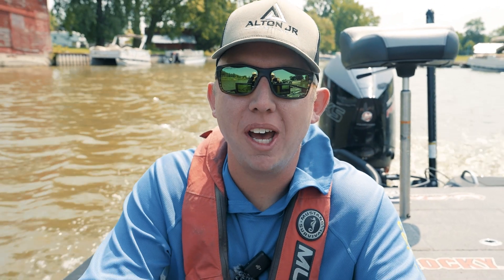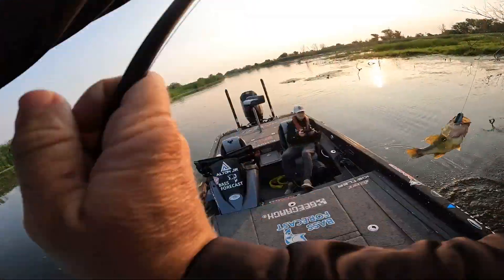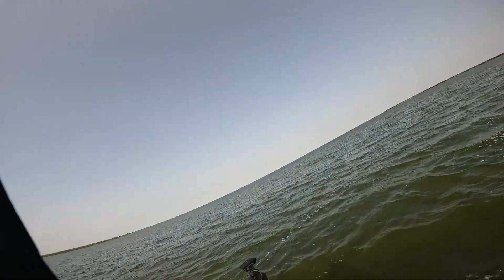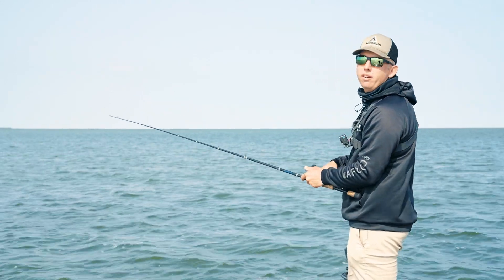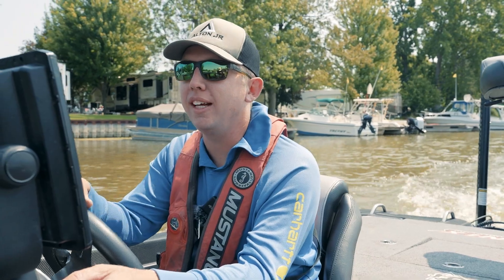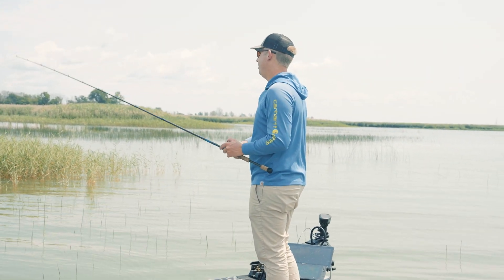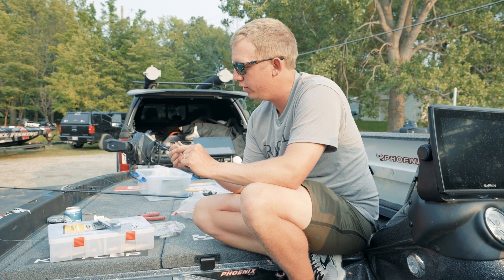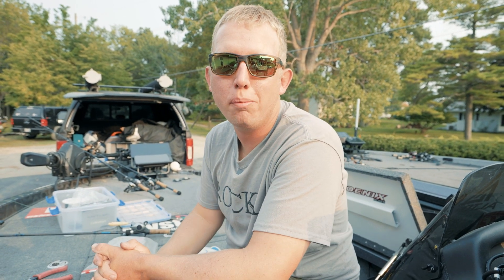Fishing SHALLOW Or DEEP? Big Ones At BOTH! - "Trimmed Up" Ep. 34 (Saginaw Bay)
Saginaw Bay is a HUGE body of water but we have to figure it out this week at the Bass Pro Tour finale or we may not close the door on AOY!

This video is all about fishing saginaw bay, saginaw bay bass fishing, saginaw bay fishing tips, Michigan bass fishing, post spawn fishing, bass pro tour fishing,  jacob wheeler fishing, dustin connell fishing, and so much more bass fishing tips and tricks!

MB01Q108DPCLIEM
MB01AVHZZXQYRR5
MB01C0YHCB79PUT